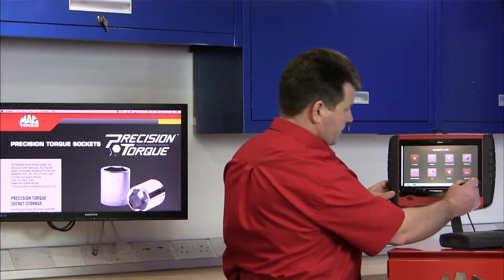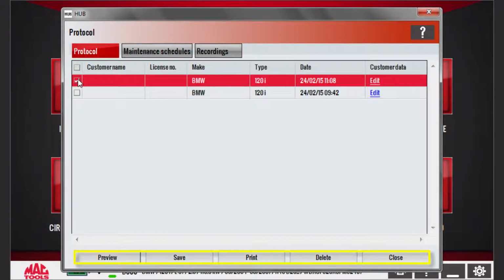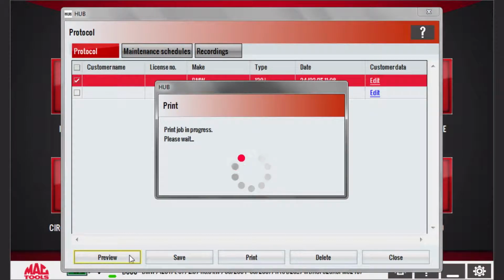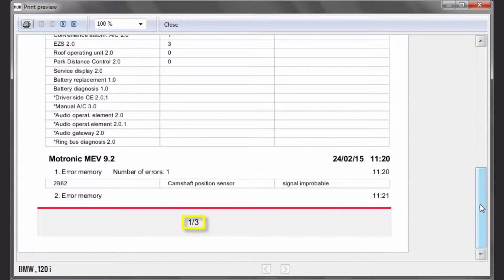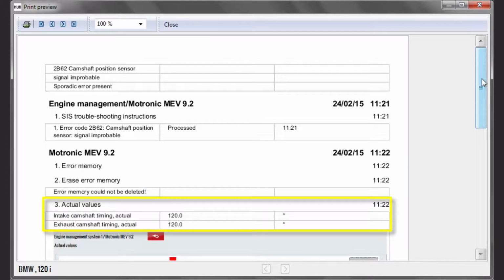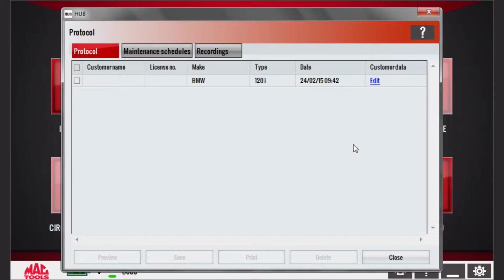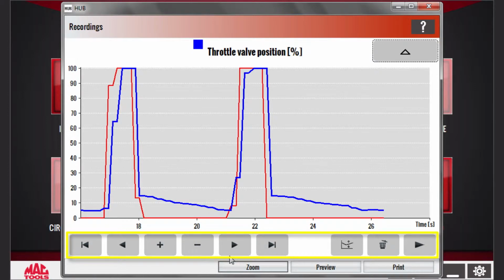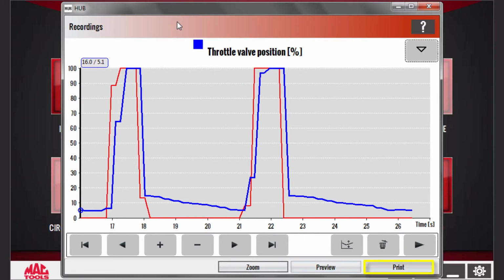10. Main Menu - Protocols